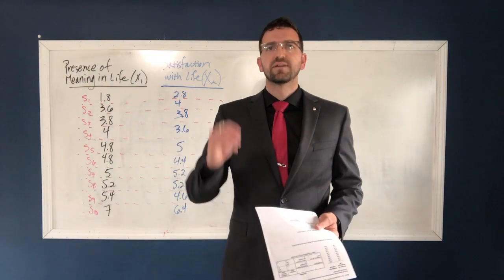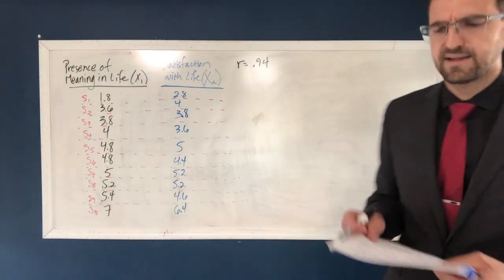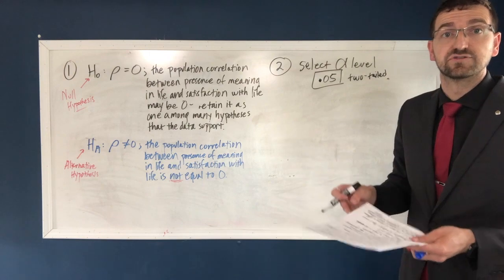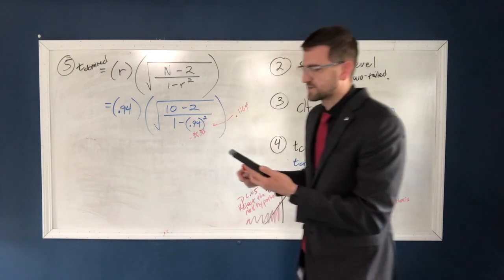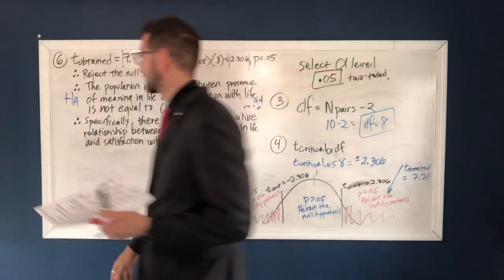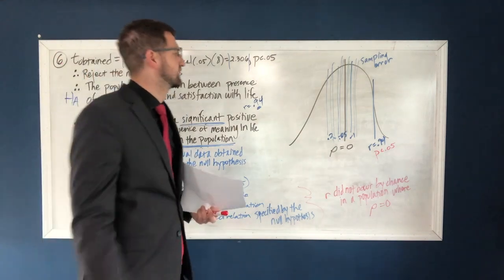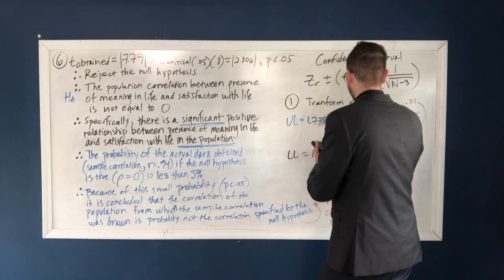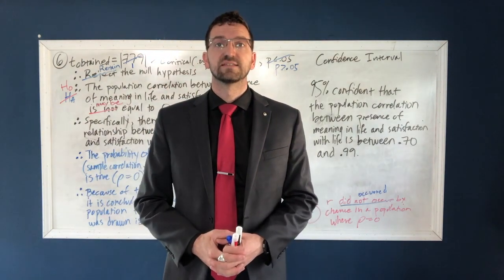Ch 8 Part 1 Lecture